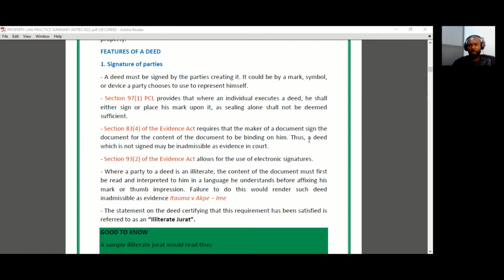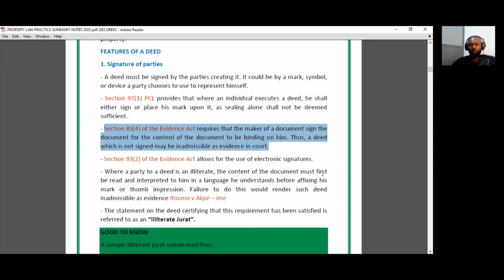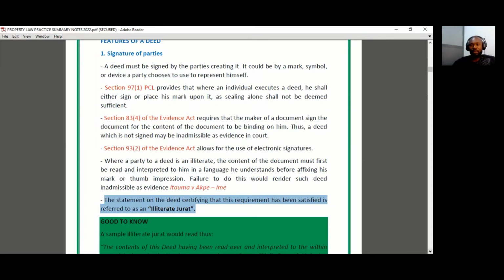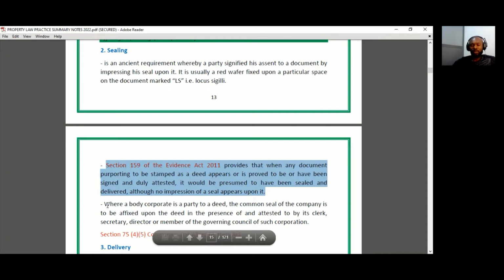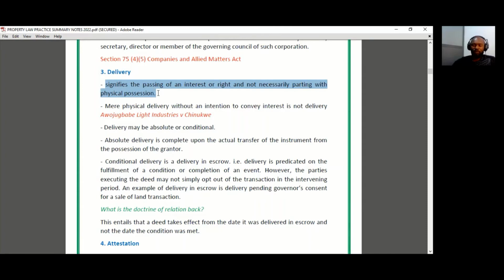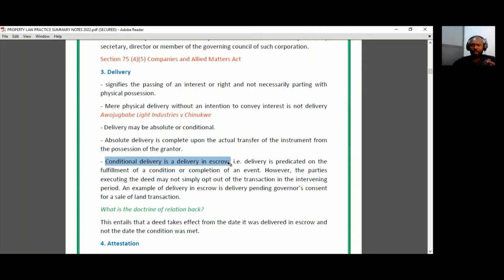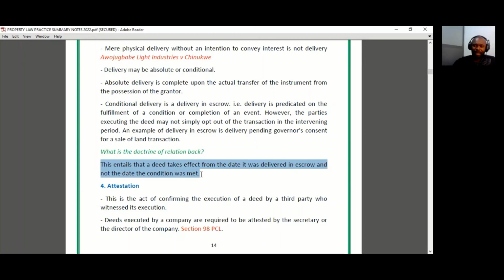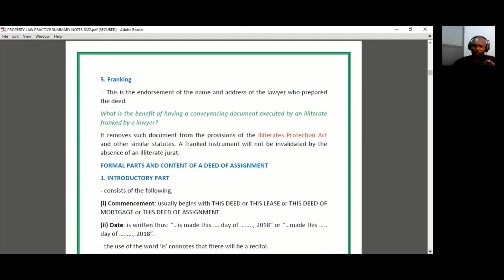Features of a Deed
Learn about the features of a Deed under the topic "DEEDS" (Property Law Practice course) Nigerian Law School, Bar Part II.

Learn the law in five minutes with Enyi.